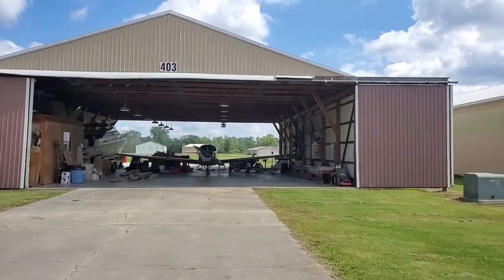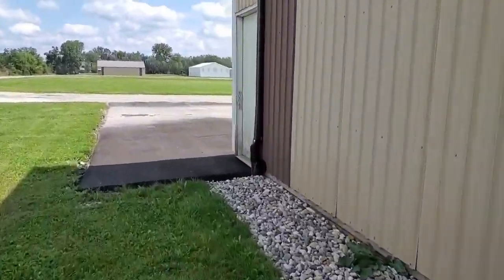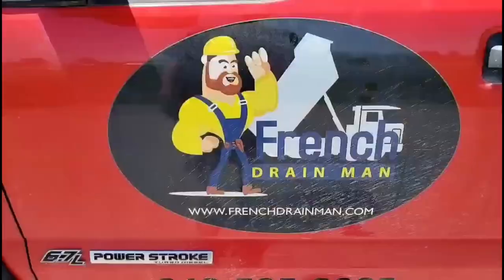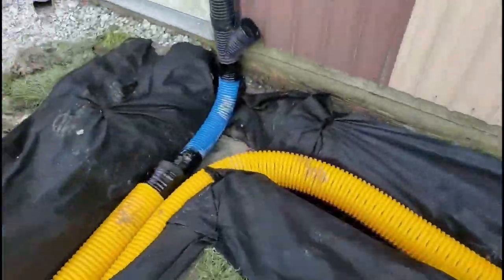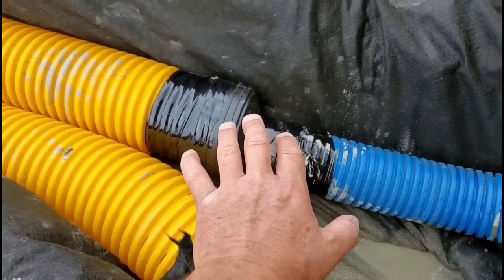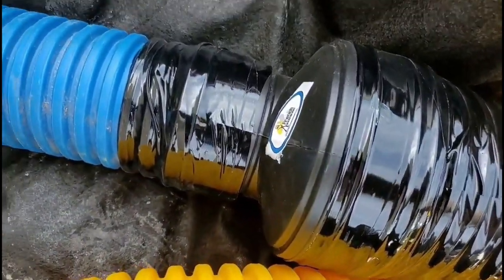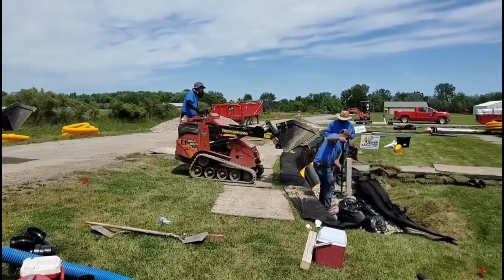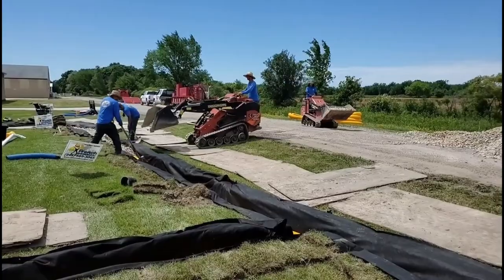Open French Drain, Roof Runoff & Outdoor Sump Pump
Building an Airport Drainage System:

I’m going to take you along on an airport drainage system that we installed. This airport was so flat, the drainage was so bad. To make matters even worse, the ditch that they did have literally was a ditch to nowhere. So once this ditch filled up with water, all these airplane hangars would just end up flooded. As you can imagine, the owners of these hangars they’ve just had enough and it was time to do something about it. We’re going to put in a Bad Seed Sump System, Full Frame with 20 feet of additional chamber. I’m not messing around here. I know the kind of water we’re dealing with.  We have so much water coming off acres and acres of airplane hangars. And we’re basically going to have to pump this ditch dry and get this water to the other side of the street where there’s another ditch.

6 in. x 4 in. Polyethylene Slip Snap Reducing Coupler

4" x 108' FDM's 200 Year Tape - Extra Sticky & Extra Stretchy

Building an Airport Drainage System: Open French Drain, Sump System and Roof Runoff